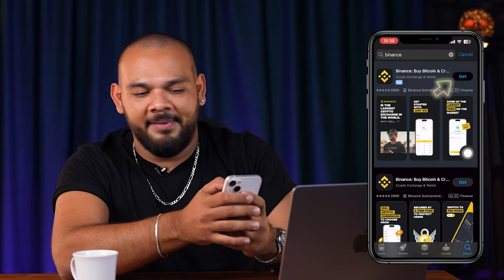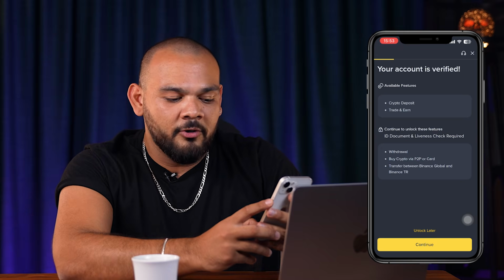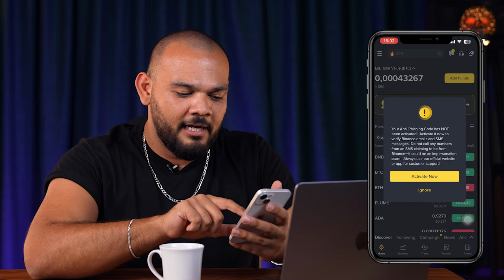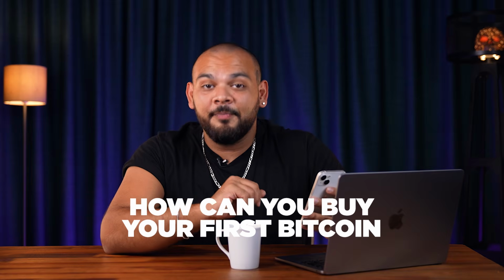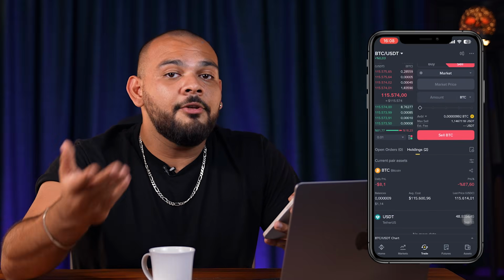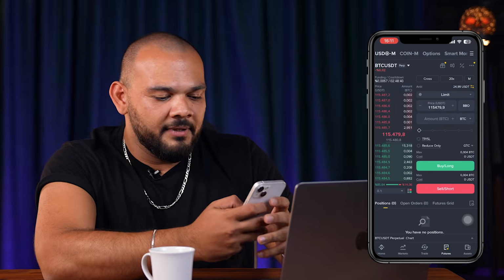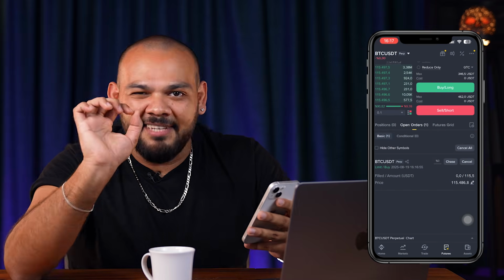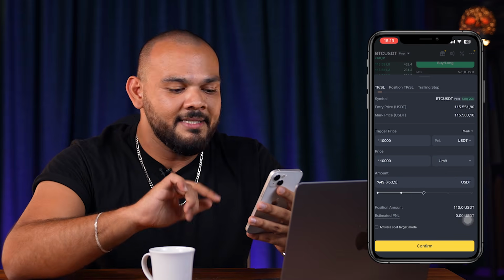Binance Tutorial (Tips - Tricks) 2026 | Create Account, Buy & Trade Crypto (Step by Step)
The Ultimate Binance Beginner’s Guide (2025 Edition)

Want to start crypto but don’t know where to begin? This step-by-step Binance tutorial takes you from ZERO to your first trade.

✅ In this video you’ll learn:

How to create & verify your Binance account (KYC)
How to deposit money safely
Spot trading basics (Limit vs Market orders)
How to switch to Pro mode & set up Anti-Phishing Code
How to open & manage a Futures account (with leverage & TP/SL)

Binance2023

00:00 Starting Crypto Tips
00:35 How To Download Binance Application
00:53 How To Create Binance Account?
02:01 How To Binance Verification
03:23 How To Deposit On Binance
03:48 Change Lite Mode to Pro Mode Binance
04:00 What is Anti-phishing Code in Binance
05:05 Binance Mobile Main Page Features ( Market,Trades,Futures,Assets)
05:45 How to Buy -Sell Bitcoin
06:35 What is Limit and Market Order Binance?
08:14 What is Futures On Binance?
08:40 How to Open Futures Account on Binance
09:05 How to Transfer Money From Spot to Futures Binance
09:27 How to open position on Binance Futures
09:33 What is Leverage in Binance Futures
10:05 How to Open Futures Position On Binance
11:55 What is TP/SL Take profit / Stop Loss on Binance Futures
13:24 Closing and Tips